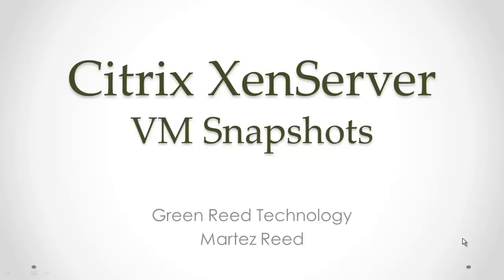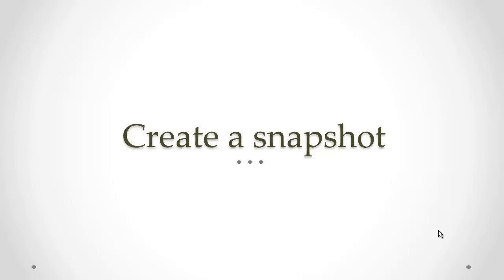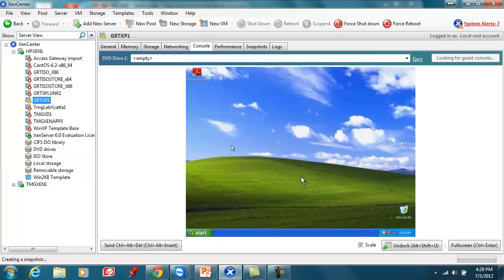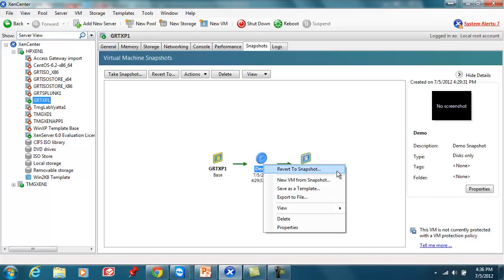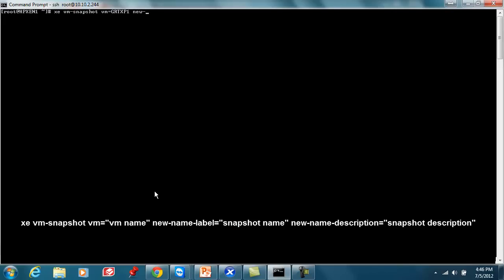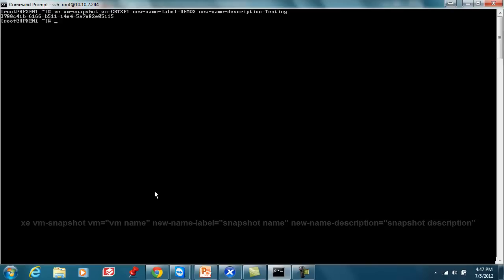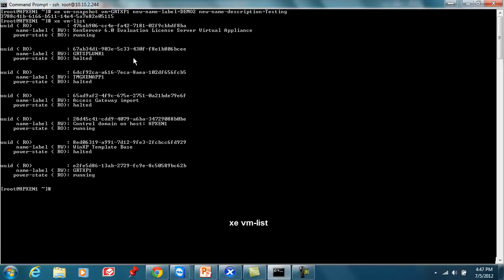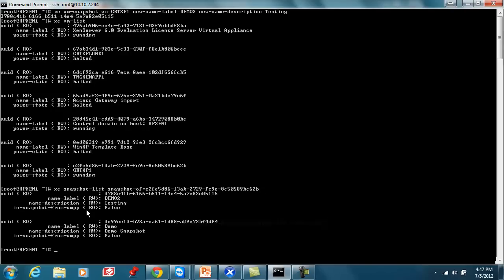Citrix Xenserver VM Snapshots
This video covers VM snapshots on Citrix Xenserver